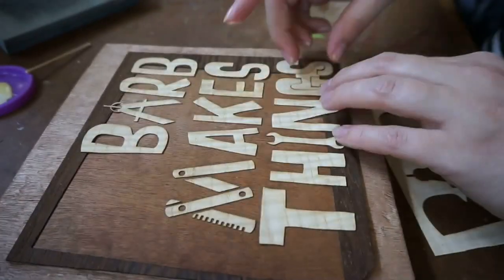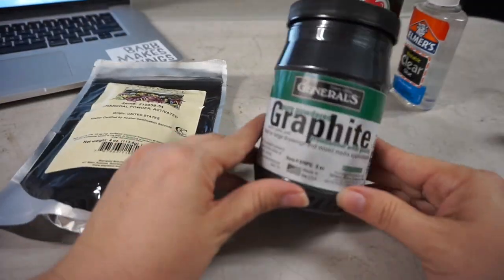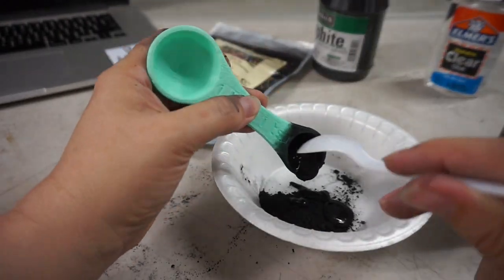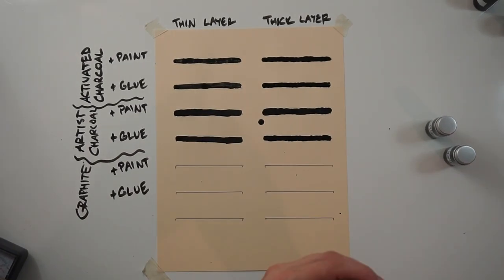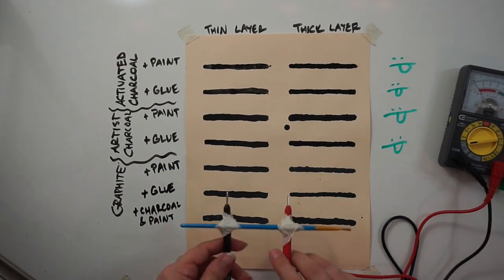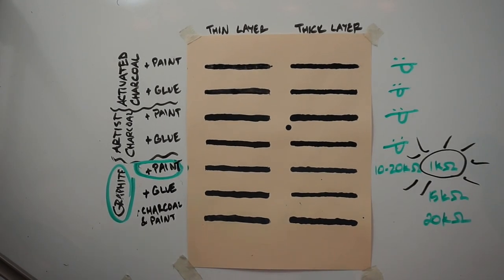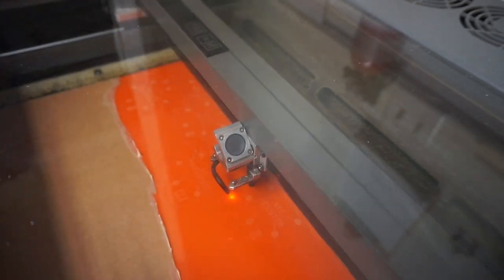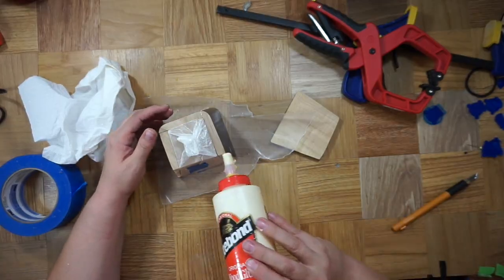Making Conductive Paint | Barb Makes Things #85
I'm revisiting a project I did several years ago and making my own conductive paint for some conductive poetry and paper circuits.